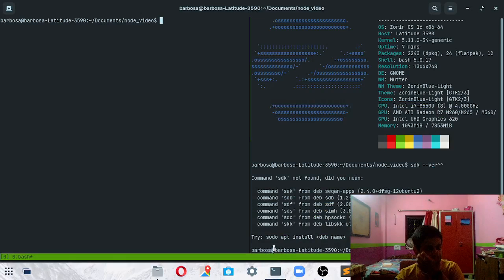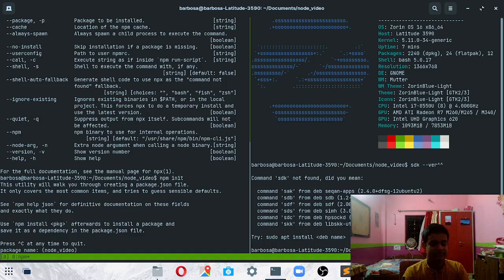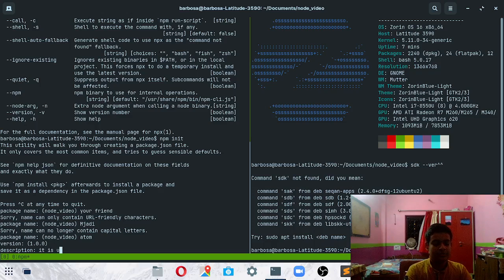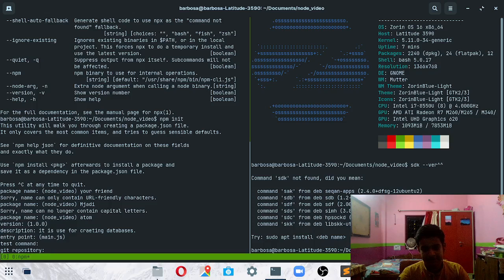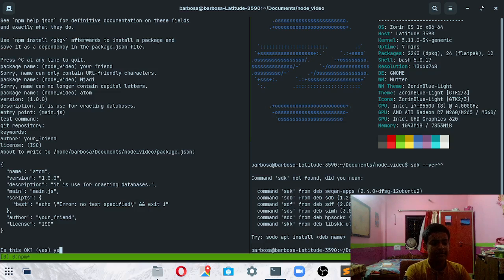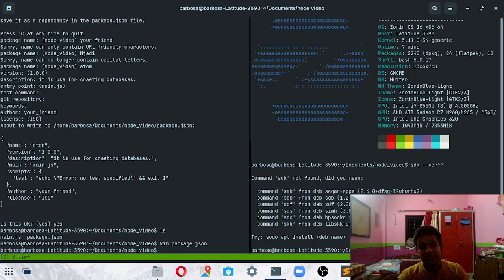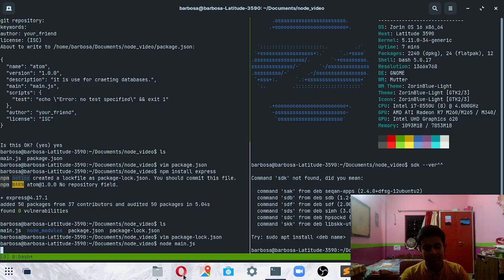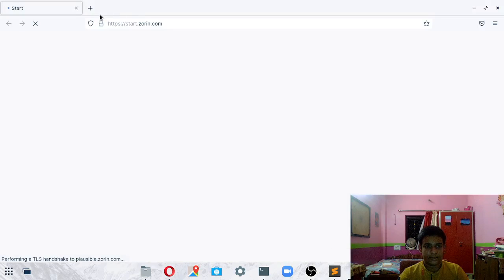Explaining Node js concepts(npm, npx, http, modules, creating server)